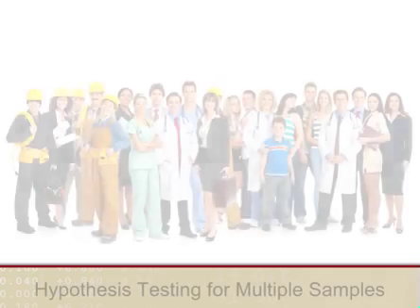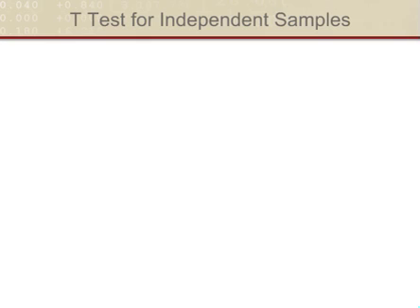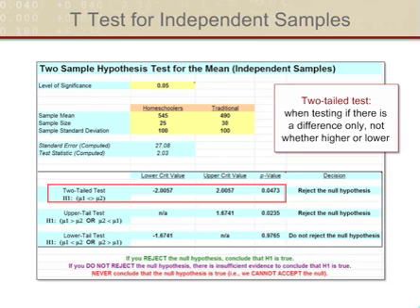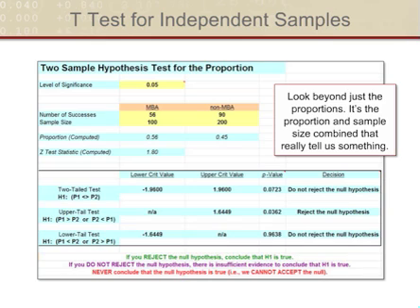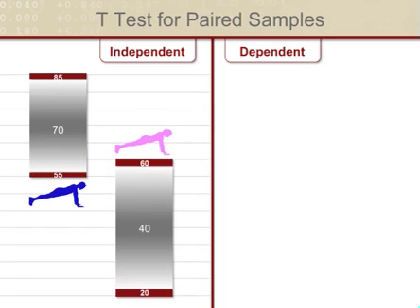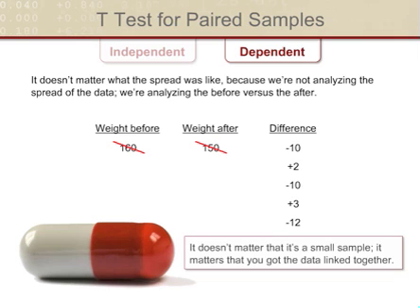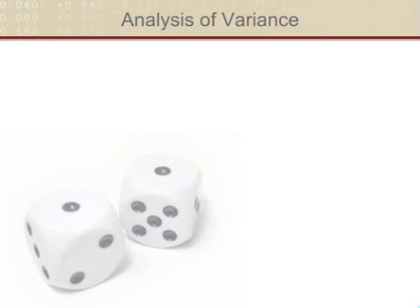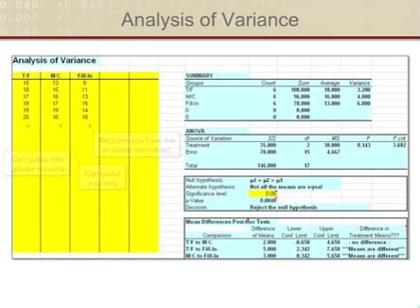Statistics MBA Unit 5